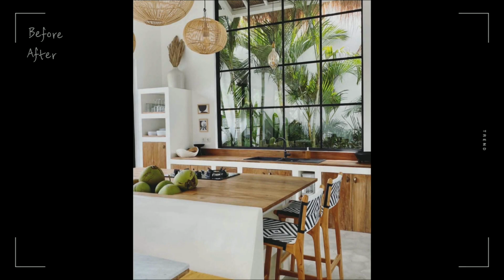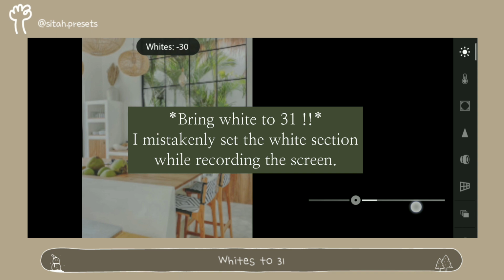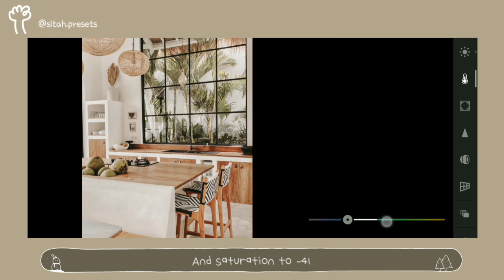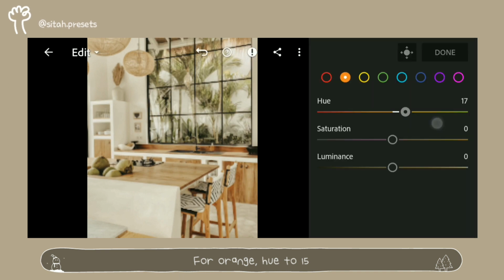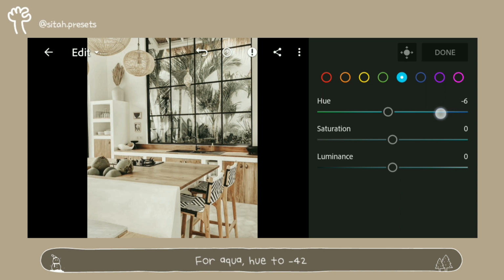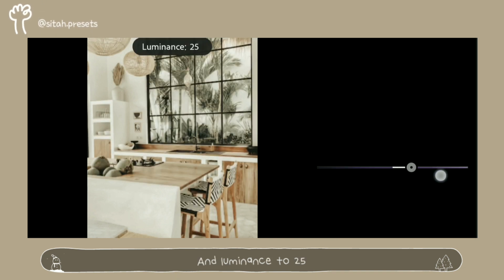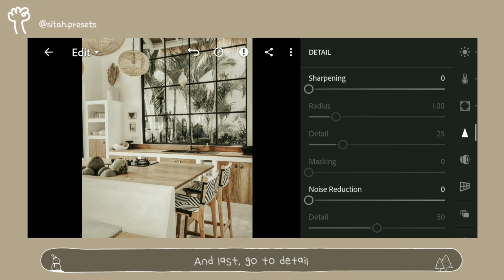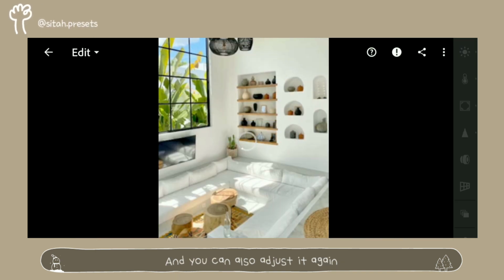How to Edit Minimalist Filter - Lightroom Mobile Presets Free DNG | Lightroom Tutorials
In this video, I share a tutorial on how to edit the minimalist filter using the Lightroom mobile app.

Original photos from instagram @tropitecture